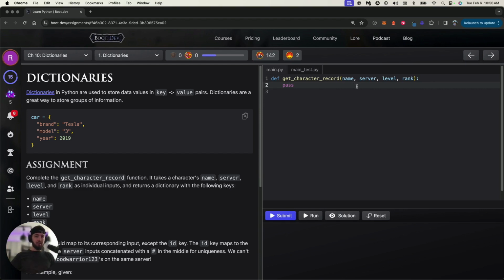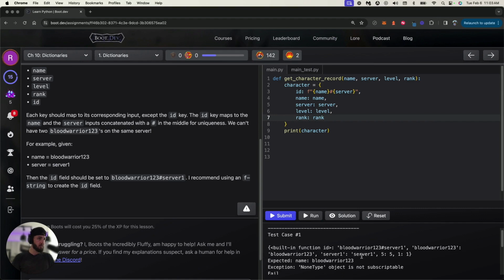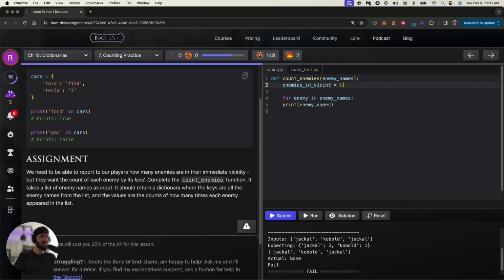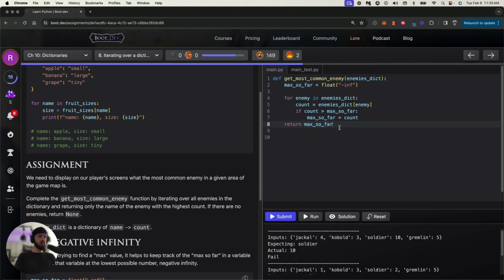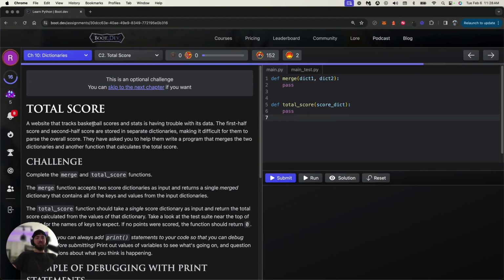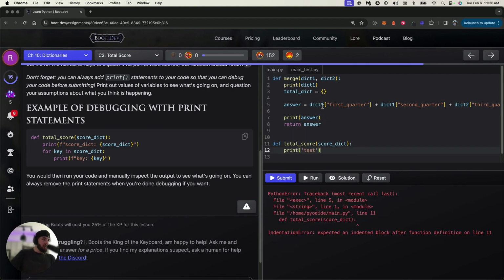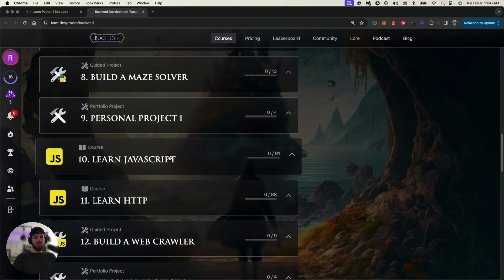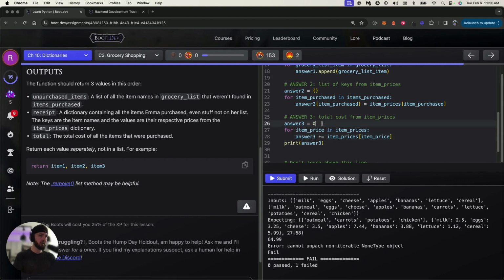Backend Engineering | Python Dictionaries (ep 12)